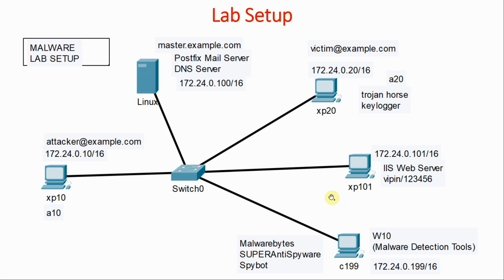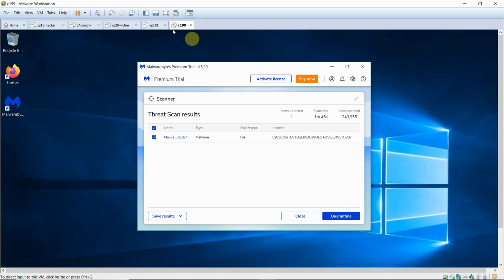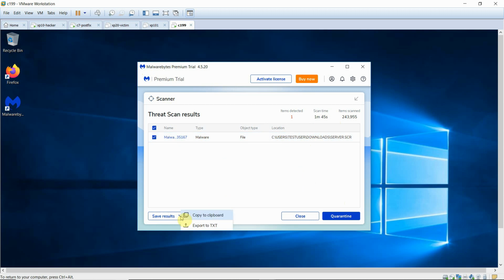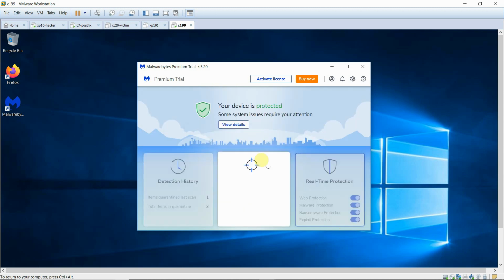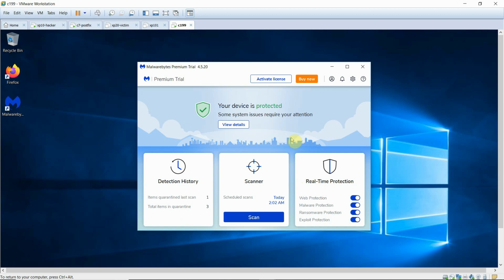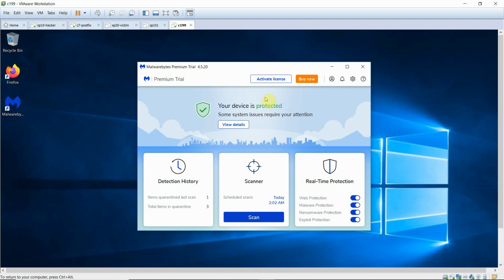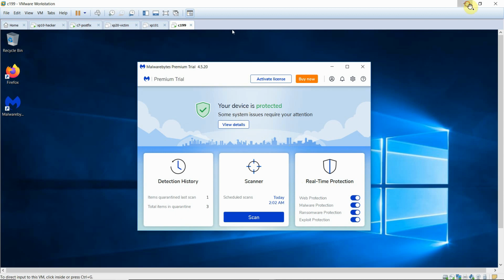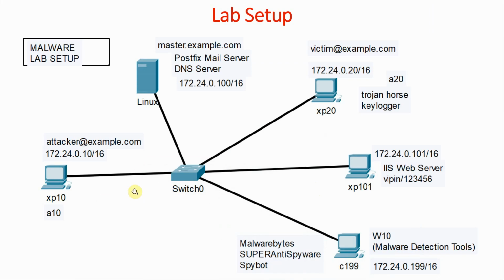How to Detect Malware - 2 | Hacking Tools and Cyber Security (English)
This video and playlist is for education purposes only.

How to detect and remove malware.